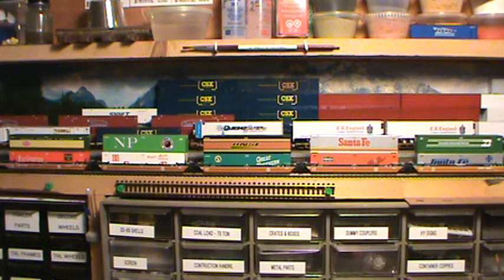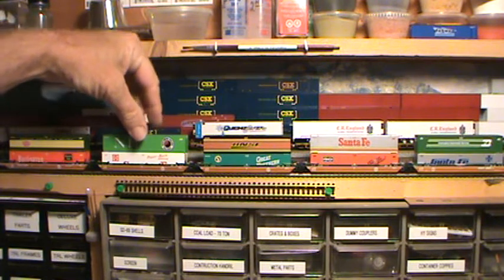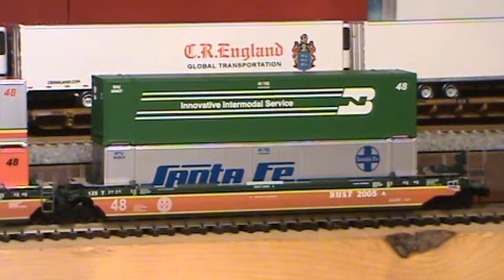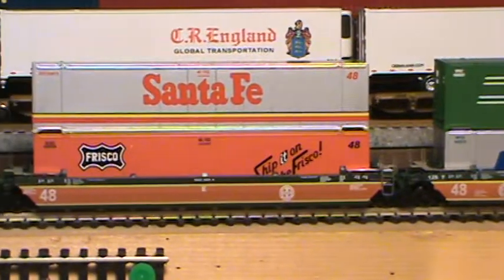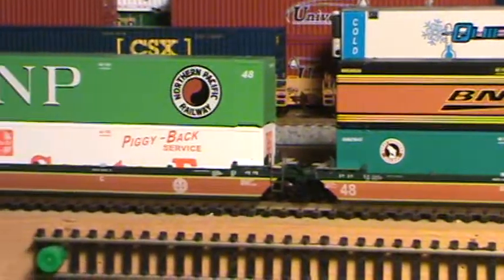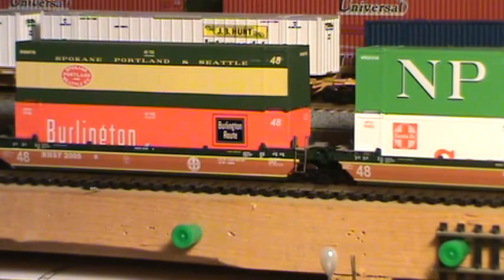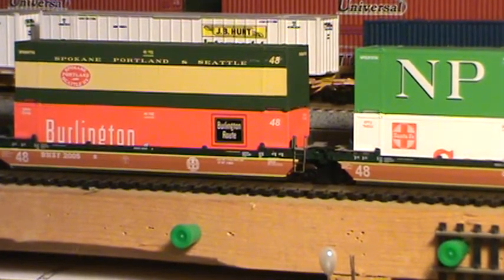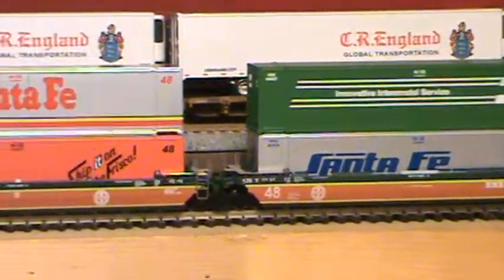BNSF Special Edition MAVI III WELL CAR 003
This unit was bought second hand, Product is Flawless, package is worn, but not bad. Willing to sell for $150.00  I just don't want to start getting stuff for a shelf to collect. If interested just let me know. Thank You